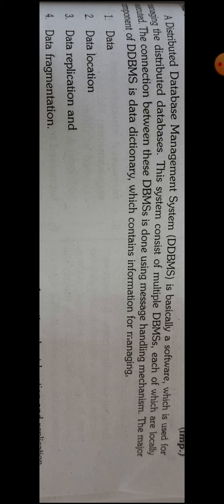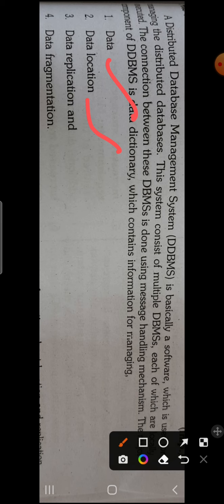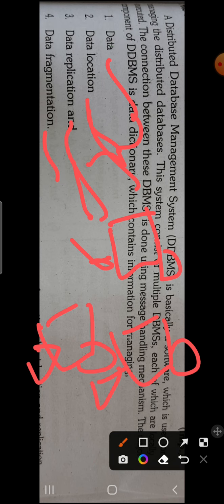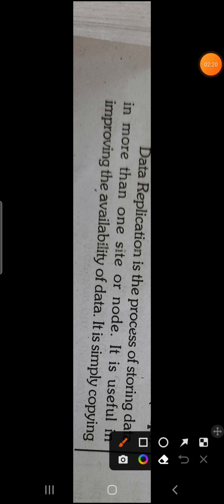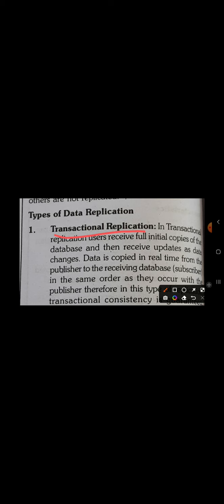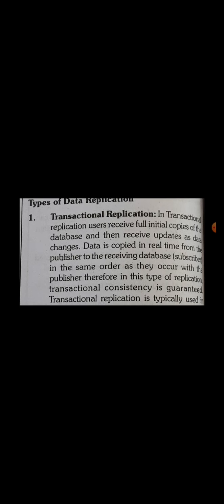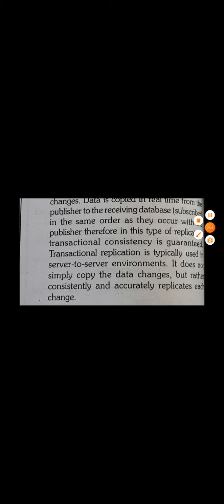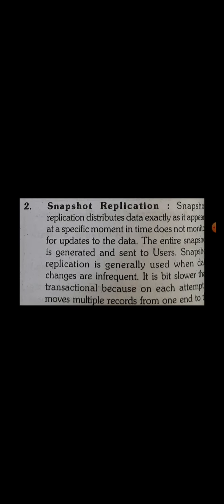components of DDBMS